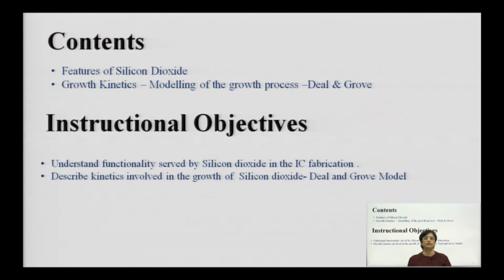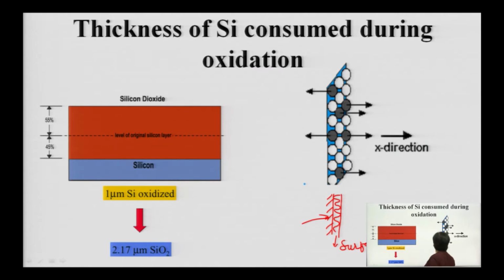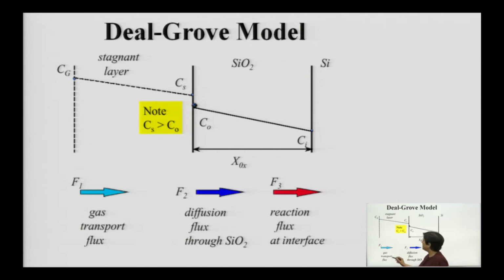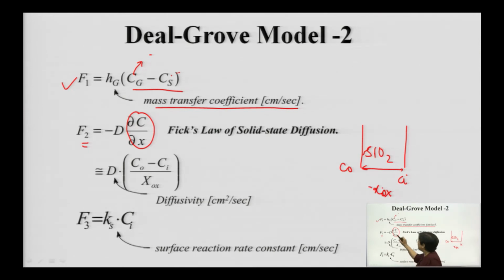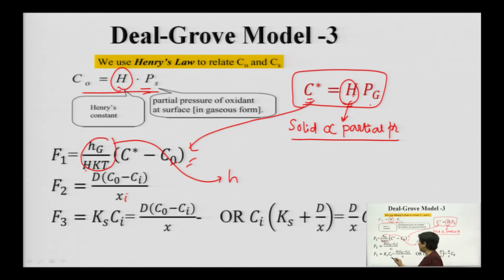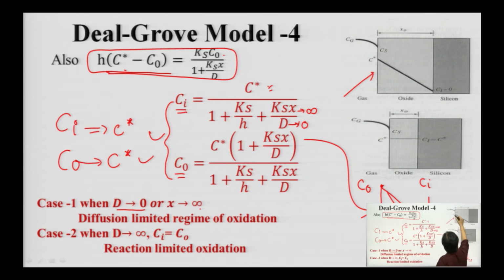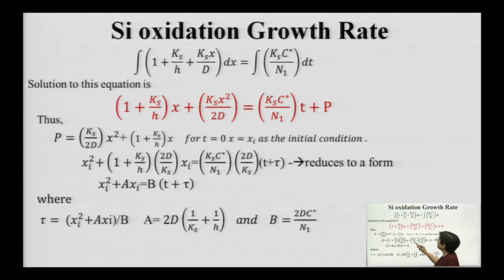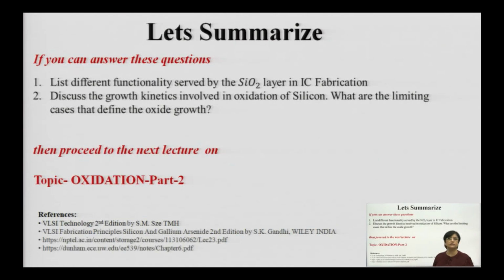VLSI Technology Oxidation: Introduction | AKTU Digital Education